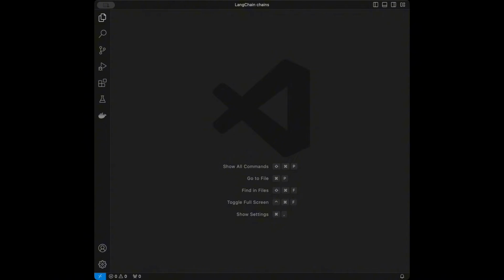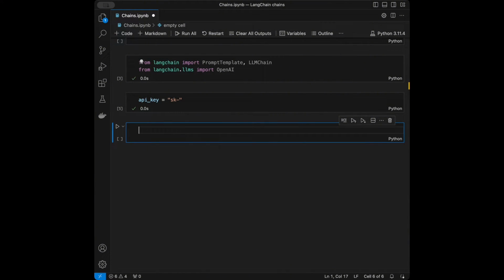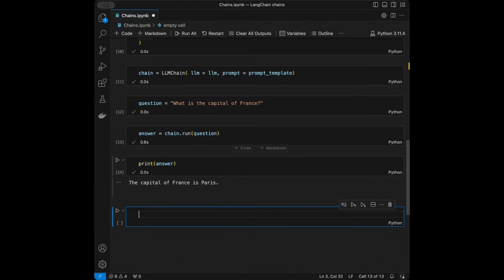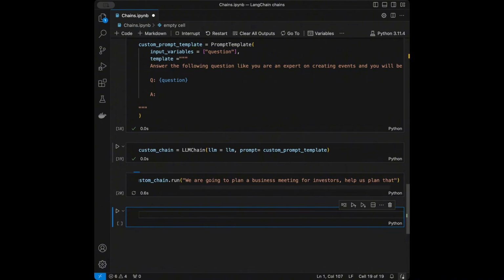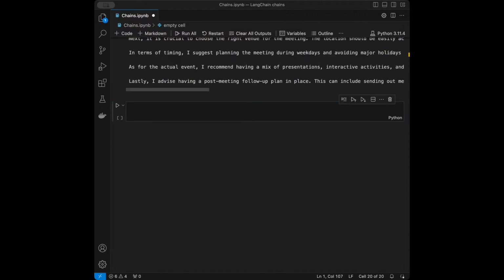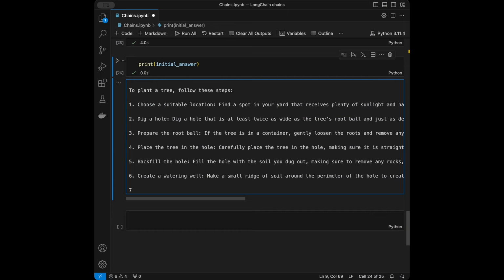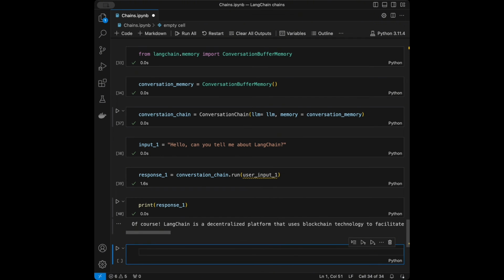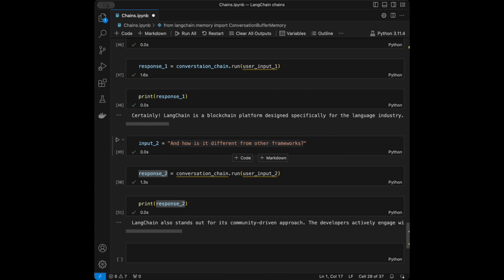Mastering LangChain Chains for AI Development: Step-by-Step Python Coding Tutorial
In this step-by-step Python coding tutorial, you'll learn how to master LangChain Chains for AI development and build efficient AI workflows from scratch. Whether you're a beginner or an experienced developer, this comprehensive guide will walk you through creating LangChain Chains to supercharge your machine learning and natural language processing projects.

Udemy Courses